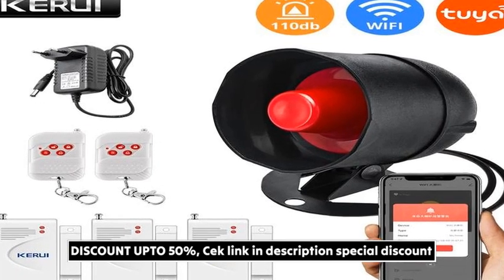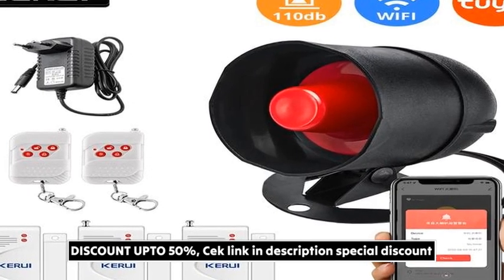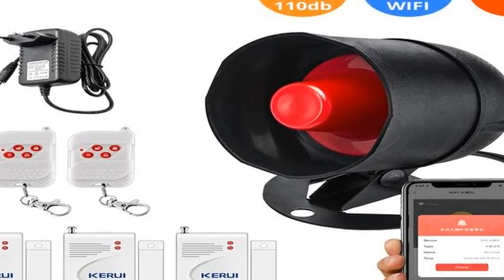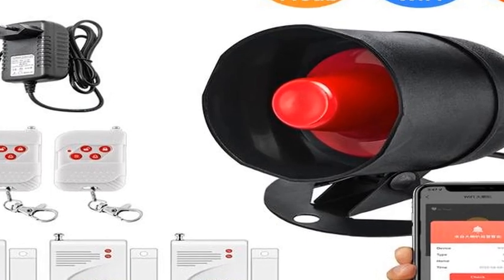KERUI WIFI Security Alarm System Wireless Tuya Smart Home Outdoor Weather-Proof Siren Horn Window Do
KERUI WIFI Security Alarm System Wireless Tuya Smart Home Outdoor Weather-Proof Siren Horn Window Door Sensors Motion Detector
Looking for amazing deals on top-quality products? We’ve got you covered! Whether you’re into tech gadgets, fashion, home decor, or outdoor gear, this is your one-stop shop for affordable and stylish finds from around the globe.

Buy KERUI WIFI Security Alarm System Wireless Tuya Smart Home Outdoor Weather-Proof Siren Horn Window Door Sensors Motion Detector
Discount KERUI WIFI Security Alarm System Wireless Tuya Smart Home Outdoor Weather-Proof Siren Horn Window Door Sensors Motion Detector
Wholesale KERUI WIFI Security Alarm System Wireless Tuya Smart Home Outdoor Weather-Proof Siren Horn Window Door Sensors Motion Detector

Got questions or product suggestions? Drop them in the comments—we’d love to hear from you!
Explore a world of possibilities with global shipping, budget-friendly prices, and products you’ll love. Don’t miss out!